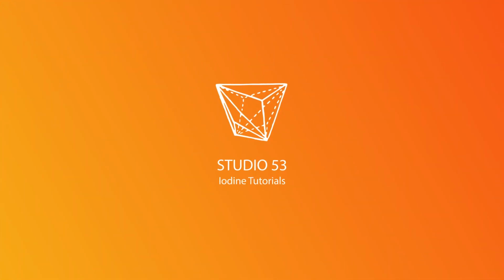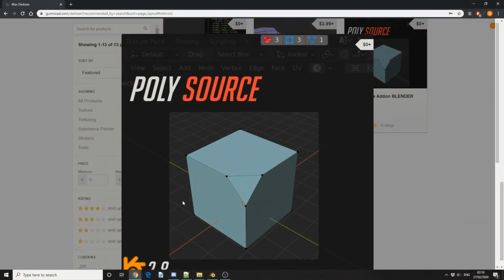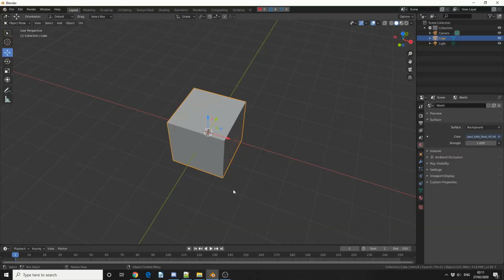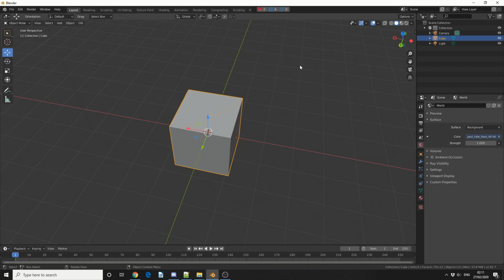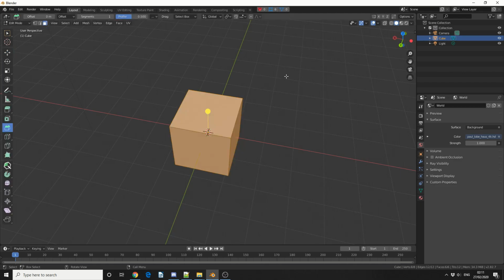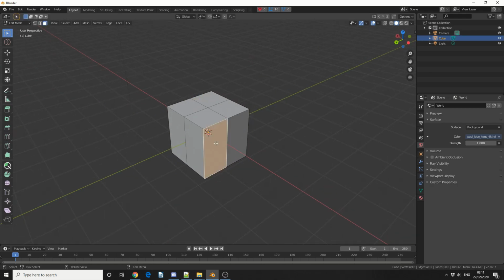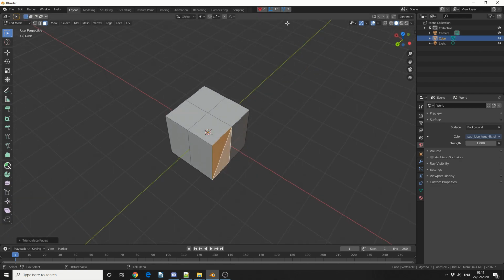Blender Add-on Review: Poly Source (FREE)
A great little tool for seeing the objects ngon, poly and tri count with the ability to select .

The addon is designed to simplify the control of the number of different types of polygons. You can see how many Gone, Quad and Tris are on the active object. You can also quickly select them by clicking on the corresponding button.